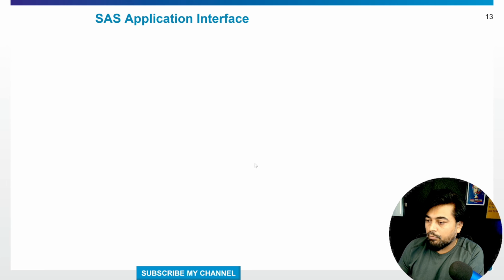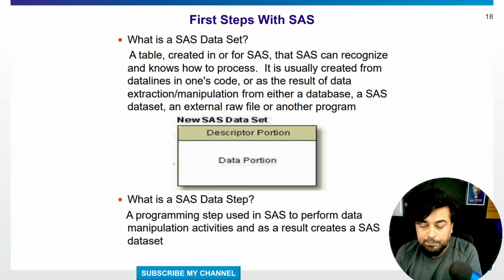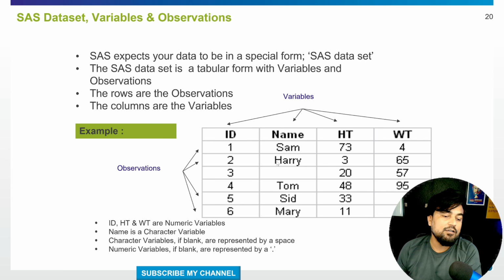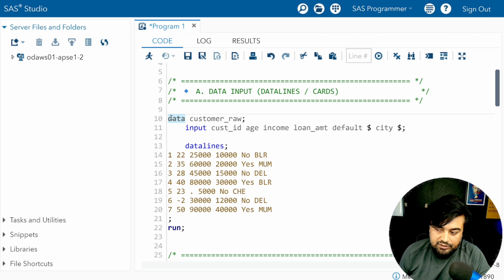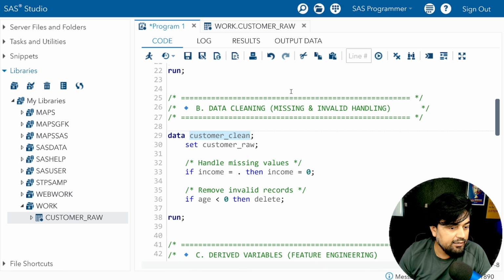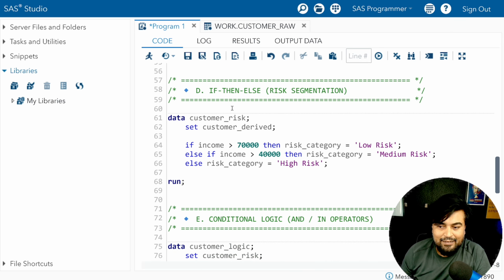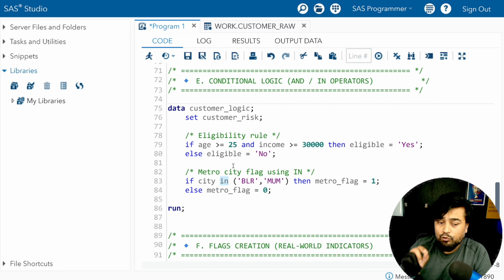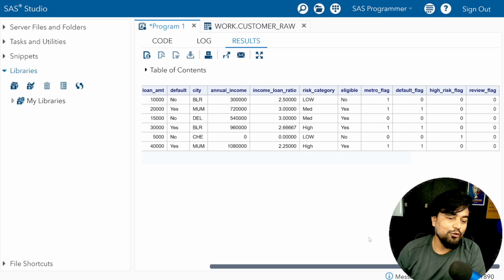2. SAS Data Processing & Logic Explained 🚀 | Real Banking Use Cases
Ready to master the core logic of SAS programming? In this tutorial, we dive deep into data processing, cleaning, and feature engineering to help you transform raw data into actionable insights. Whether you are a beginner or looking to sharpen your coding skills, this session provides a comprehensive look at how SAS handles data behind the scenes.

This session builds on our previous lessons by exploring the fundamental SAS application interface, including the program editor, log window, and output window. You will learn how to differentiate between the data step and the proc step, which are the two primary building blocks of any SAS program. We cover everything from reading data using data lines to handling missing values and creating complex risk segmentation logic.

A major focus of this video is practical application. You will see real-time examples of how to handle invalid data, create derived variables for feature engineering, and set up business rules using conditional logic. We also discuss important nuances like variable length and how SAS distinguishes between numeric and character missing values. By the end of this video, you will be able to build a clean, flagged dataset ready for reporting and analysis.

Chapters:

0:00 Intro and Session Overview
1:25 The SAS Application Interface Windows
3:10 Understanding SAS Data Sets and Metadata
4:45 Variables vs Observations Terminology
6:30 Data Step vs Proc Step Explained
8:15 Working with Data Lines and Inputs
10:00 Data Cleaning and Handling Missing Values
11:45 Feature Engineering and Derived Variables
13:15 Risk Logic and If Then Else Statements
14:50 Creating Flags and Business Rules
16:10 Final Data Output with Proc Print